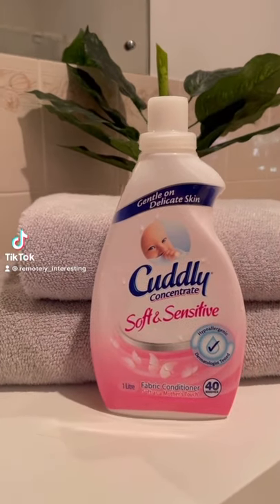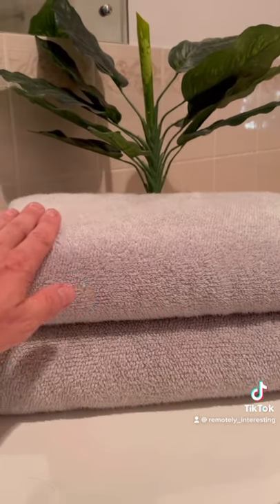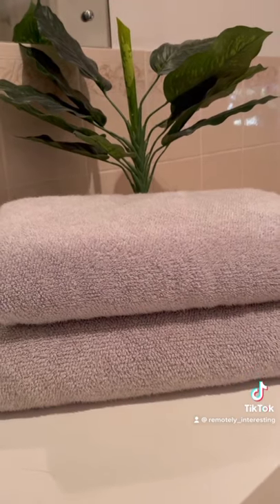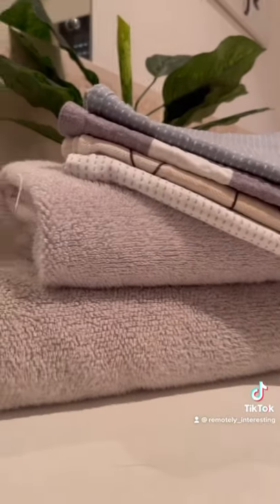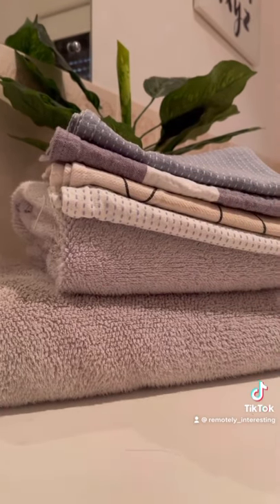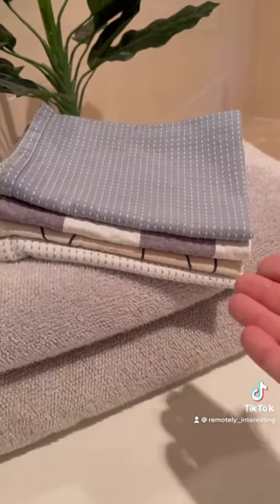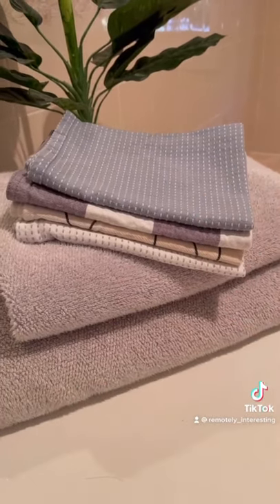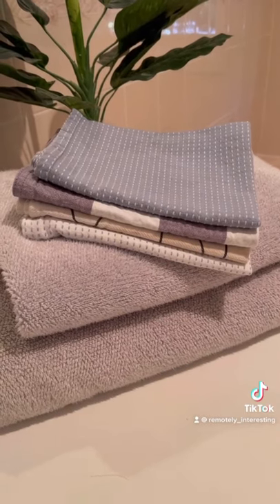Fabric Softener ruins your towels